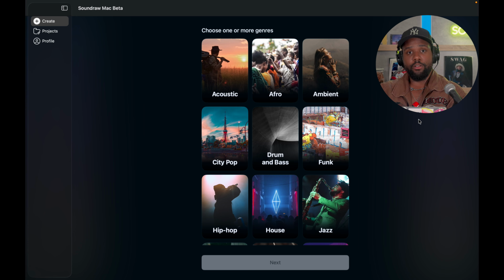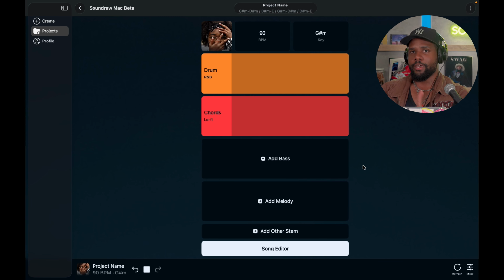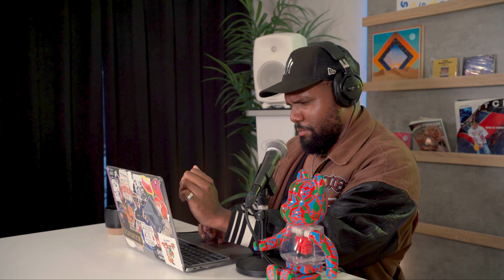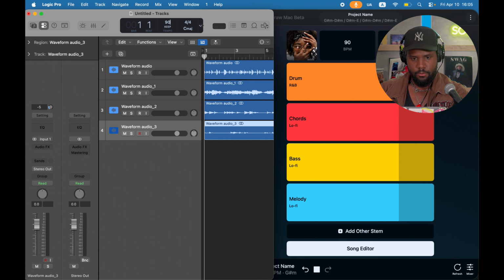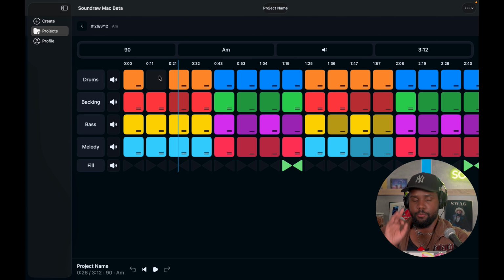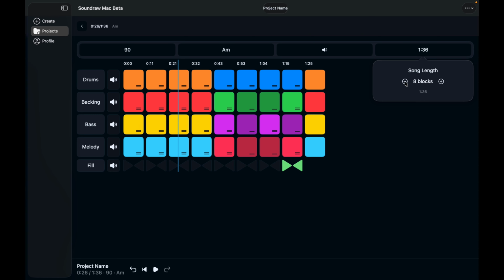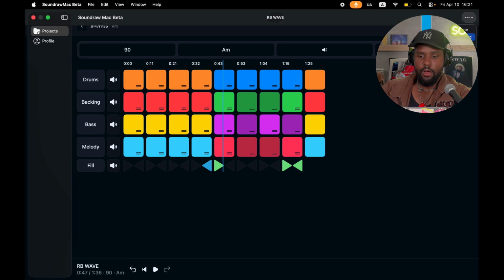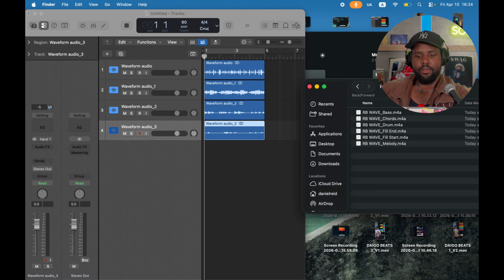An Introduction to SOUNDRAW GRID: A New Kind Of Music Production Tool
SOUNDRAW GRID is an innovative composition tool for all creators and artists. Powered by an ethical AI algorithm (trained by music exclusive created by our producer team) this app is a way to
create samples, beats or full compositions in various genres without the limitations of other music making tools.

0:00 - 01:00 Choosing Genre(s)
01:00 - 05:28 How to use the Loop Editor to create custom loops and sounds
05:29 - 06:28 Drag-&-Dropping stems in a DAW
06:29 - 11:37 Creating song arrangements in the Song Editor
11:38 - 13:50 Saving your session and other exporting options
13:51 - 15:14 How SOUNDRAW is doing AI music ethically

Any questions? Our support team is here to help!

The Atlantic AI Watchdog